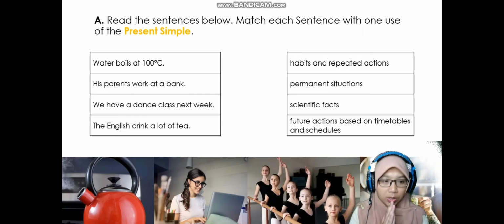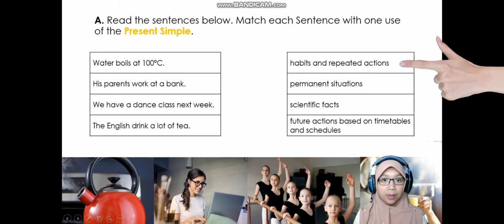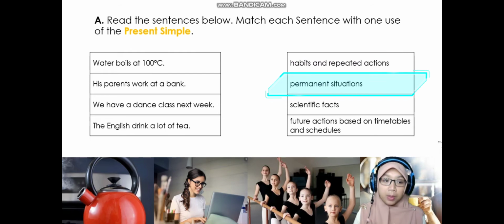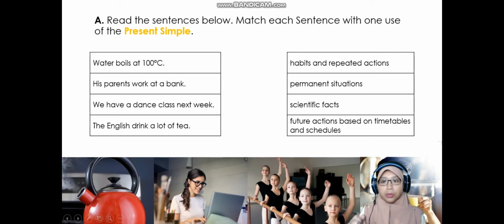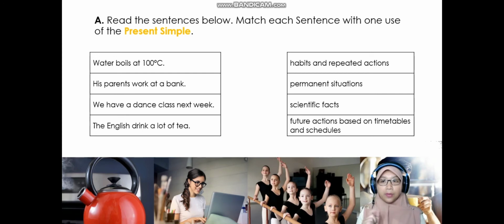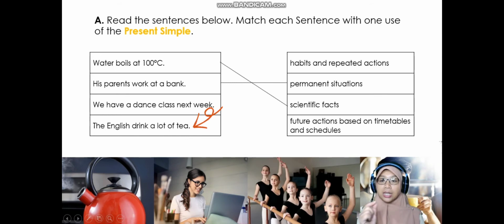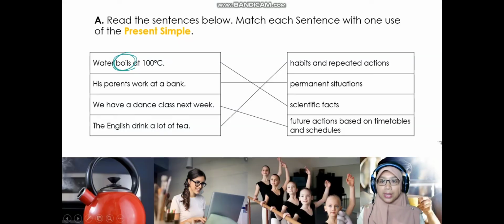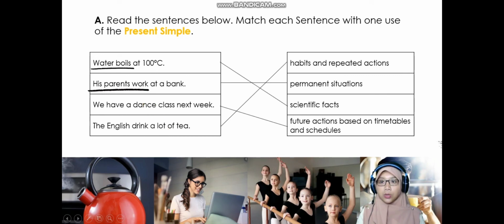Family Ties (Lesson 3)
Prepared by Teacher Azira Omar, SMTDR Batang Padang
The material mostly taken from Close Up Text Book.
Images mostly from Google.